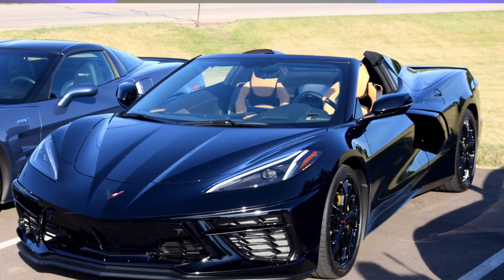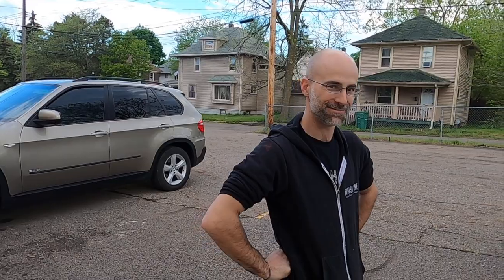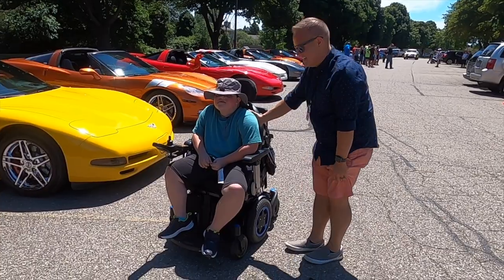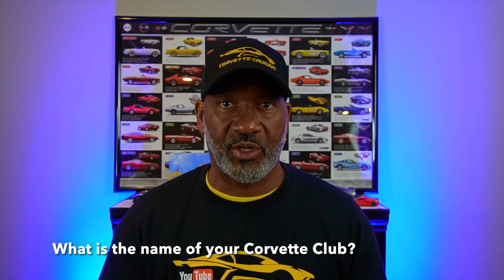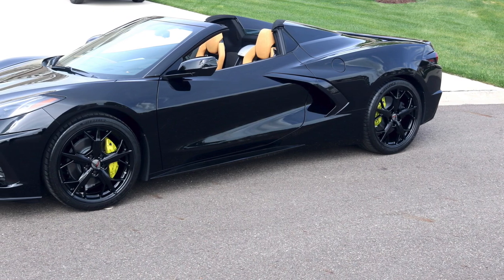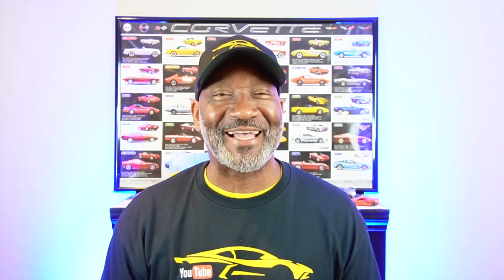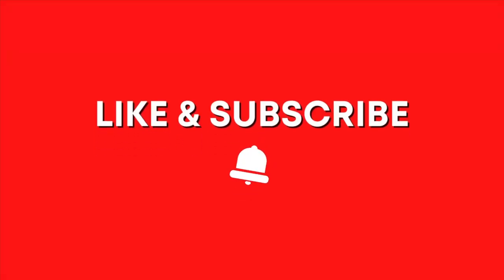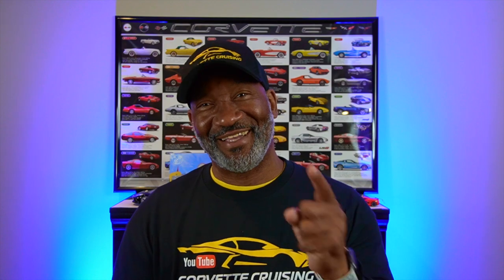2022 C8 Stingray 3000 miles later, look back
This video reviews 3 month, 3000 miles 2022 C8 Stingray also Scrape Armor radiator grill guard modification.